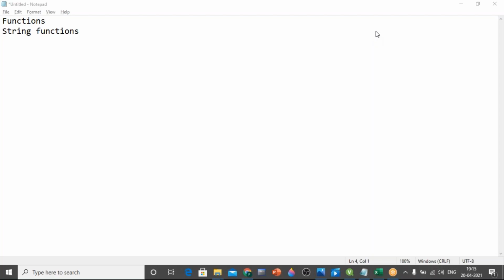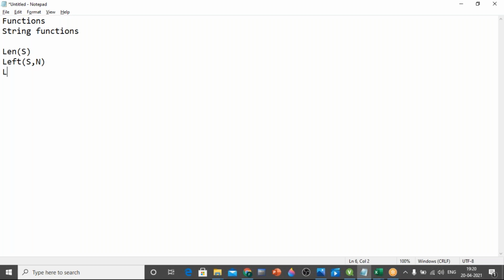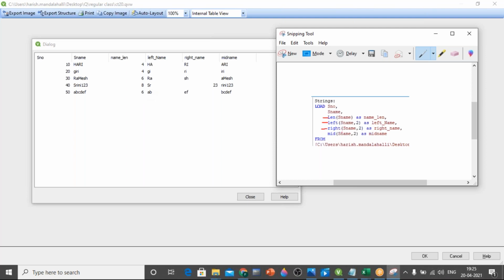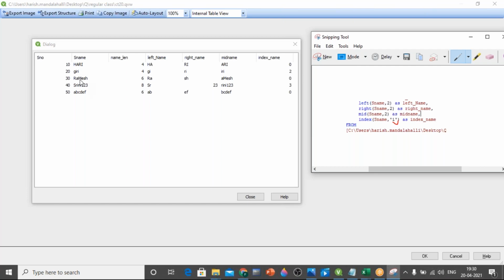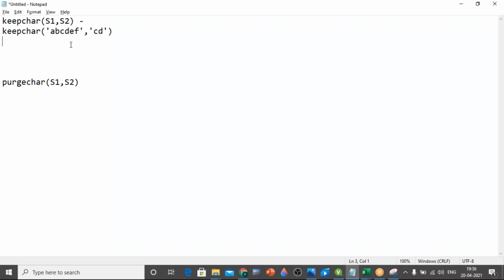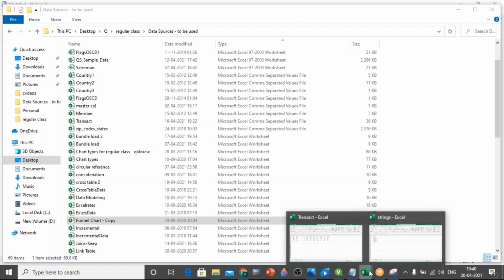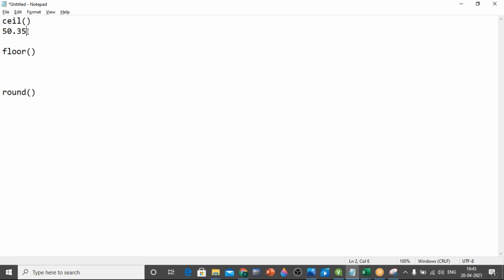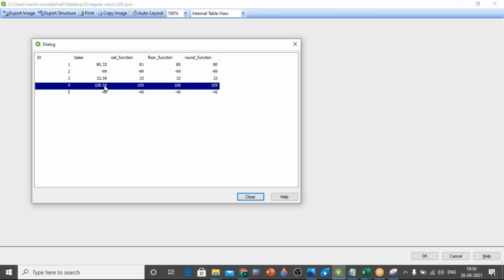Qlkview Tutorial for beginners Complete Tutorial Getting started Part 4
Qlkview Tutorial for beginners from Scratch to advanced.